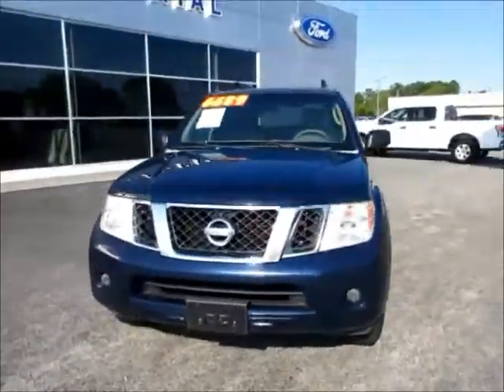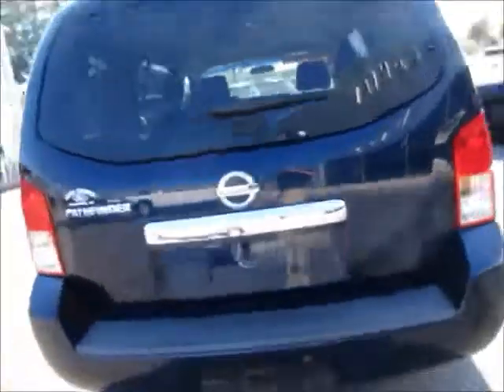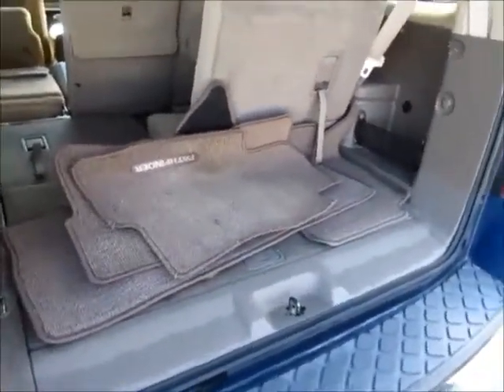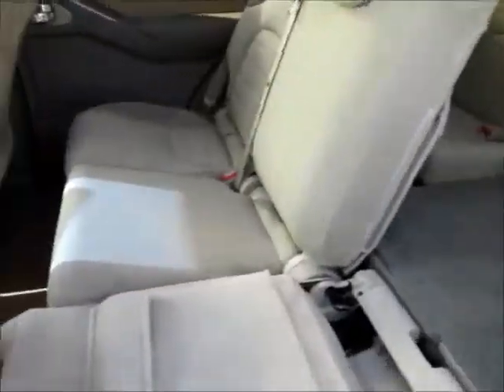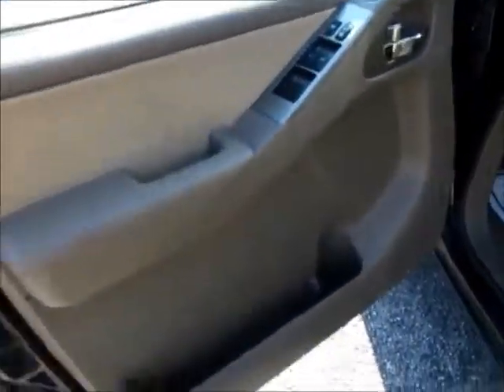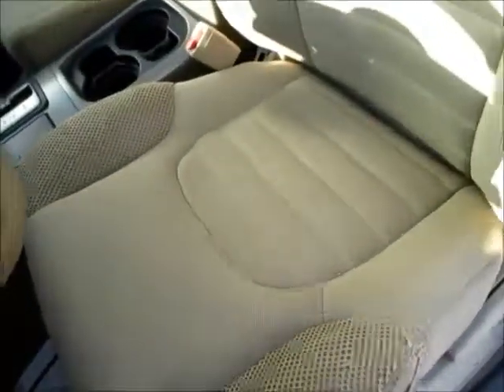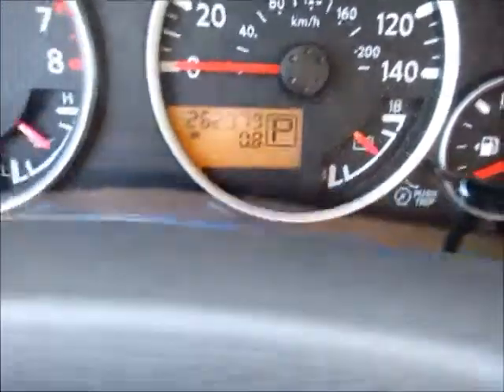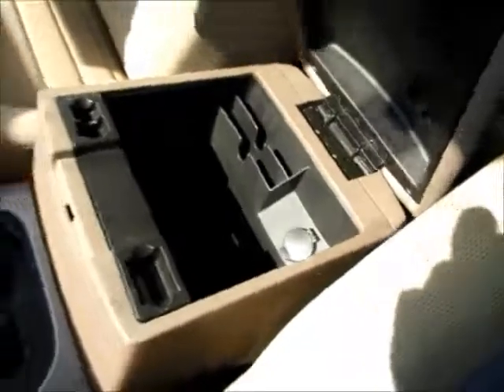2008 Nissan Pathfinder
2008 Nissan Pathfinder